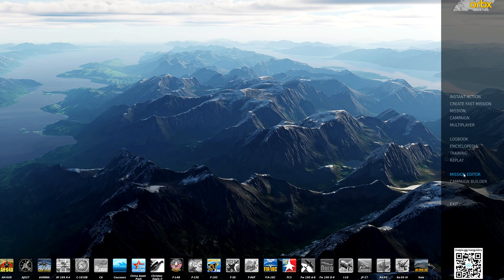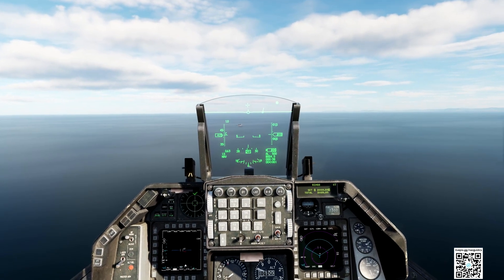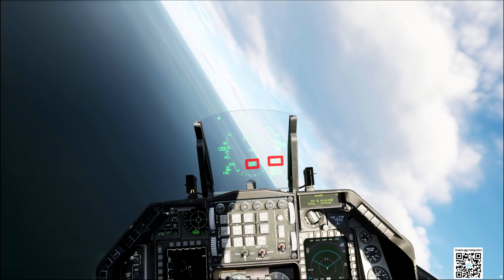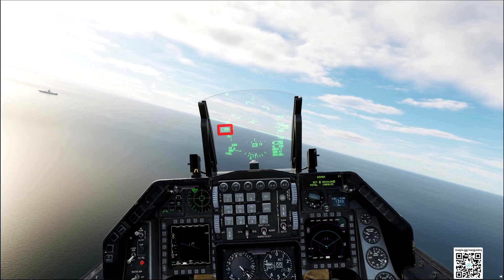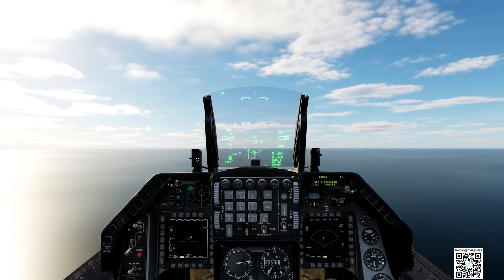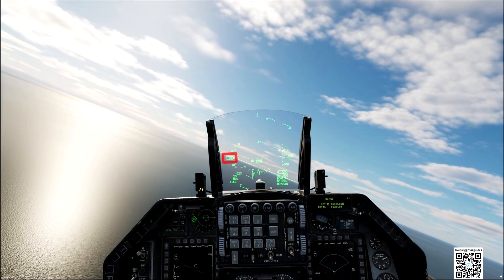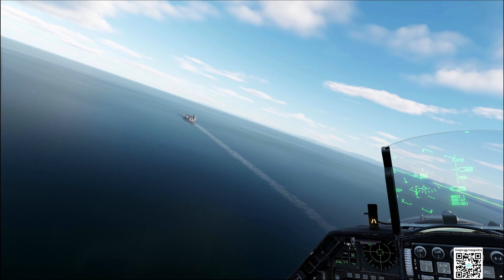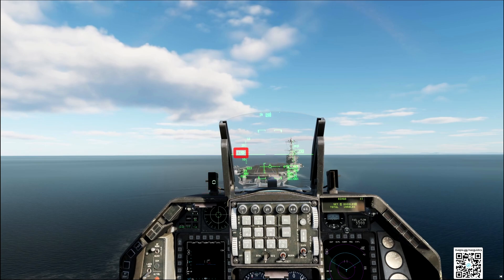F-16 How to Land on Carrier | Tutorial | Carrier Landing | DCS World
How are you folks? You had doubts and here I am, with a new video, breaking down for you the entire landing procedure that I did with the F-16 on a carrier.
I explain how I used the pattern used by the F/A-18 to land the F-16 on a carrier. The initial approach is made at 800 feet and 350 knots. As for the downwind, we must be at 600 feet, level, and at the correct AOA angle.
If you have any questions, post them in the comments and I will be happy to answer them.
Also feel free to give your suggestions and make your criticisms.
Thank you all for the growth of the channel. Many thanks.
Seeya!

Track IR 5
Track Clip Pro LED
HOTAS Desk Mounts
Headset Pichau Atria
Air Force Cap

i7-12700K
B660M Aorus Pro
RTX 4070 Ti XLR8 PNY
64 GB RAM DDR4
1440P, 165Hz, 32", ASUS
VKB Gladiator Pro + Kosmosima grip
CH Pro throttle
Track IR
Pichau Atria Headset
Cougar Duoface Pro
Cavaletti Way Gamer Chair